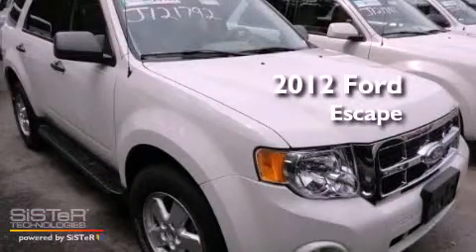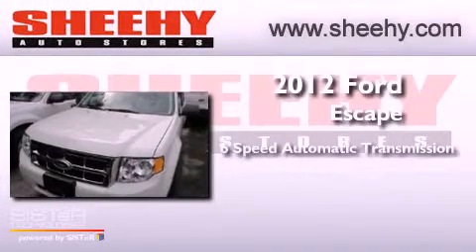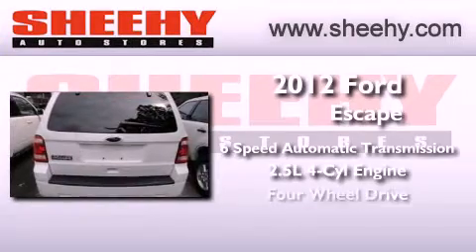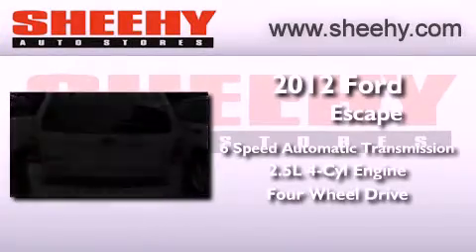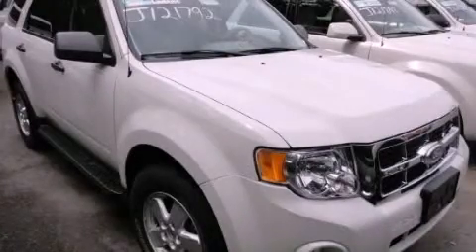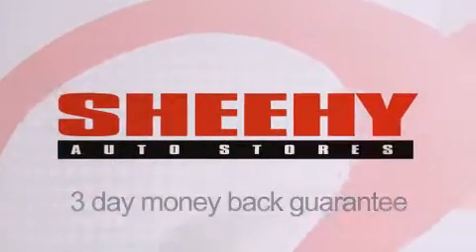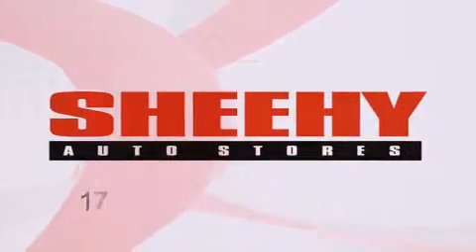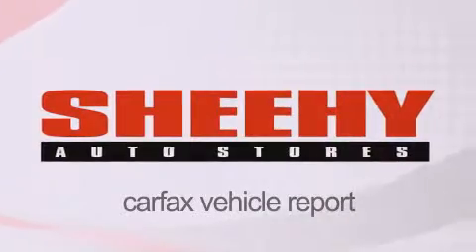2012 Ford Escape Richmond VA 23235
Year : 2012
 Make : Ford
 Model : Escape
 Engine : Gas I4 2.5L/152
 Trans . : Automatic

 Stock : NA33269